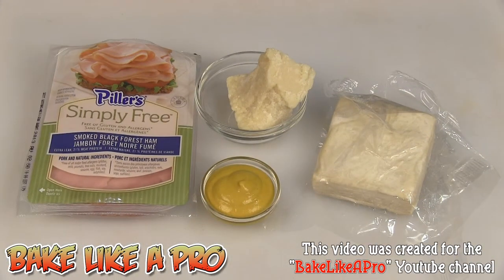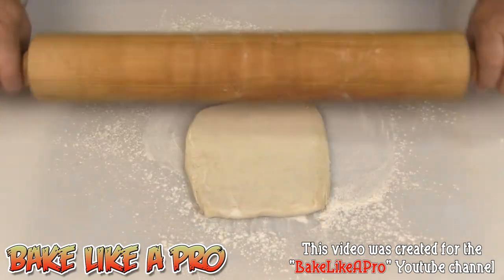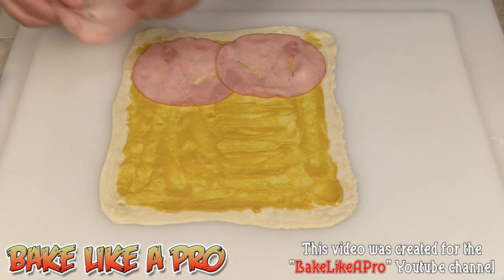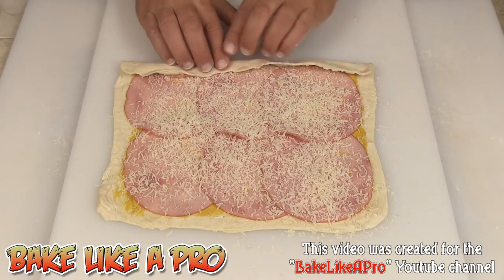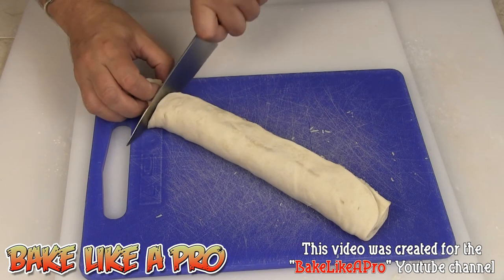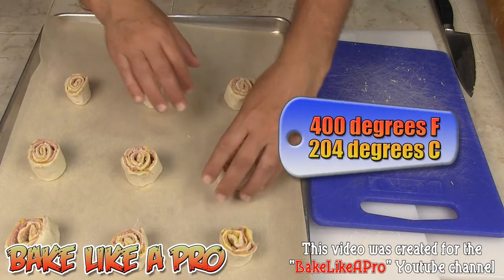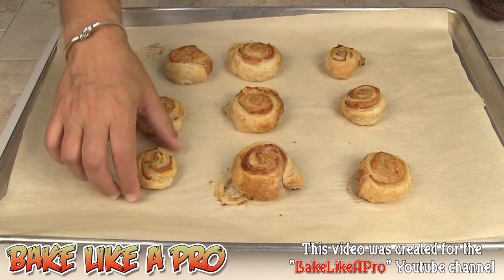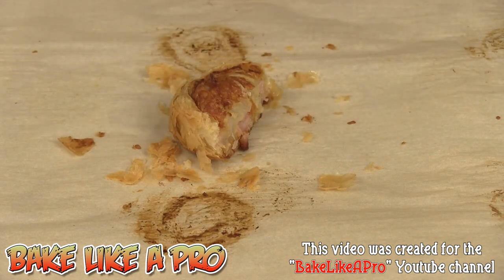Black Forest Ham And Parmesan Cheese Puff Pastry Pinwheels Recipe !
Ham and Parmesan reggiano cheese puff pastry pinwheels recipe !

I'll show you how to make some delicious filled with mustard, parmesan reggiano cheese and Black forest smoked ham.  These are great to bake up for parties !  These are really great little finger foods you and your guest will love.

Here is the clickable link to the recipe preview you saw at the END of this video recipe:
★► Chocolate Molten Lava Cakes Recipe - Cupcake Tins !

▬▬▬▬▬ஜ۩۞۩ஜ▬▬▬▬▬▬▬▬
▬▬▬▬▬▬ஜ۩۞۩ஜ▬▬▬▬▬▬▬